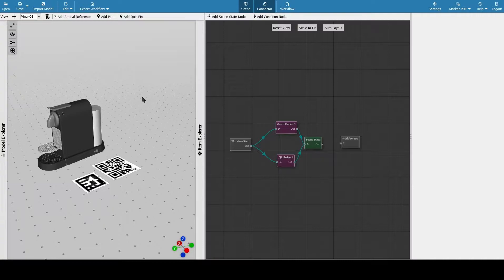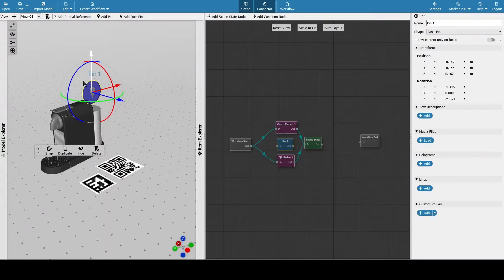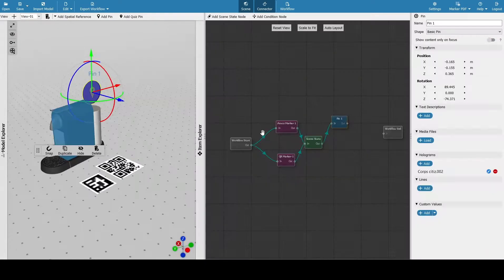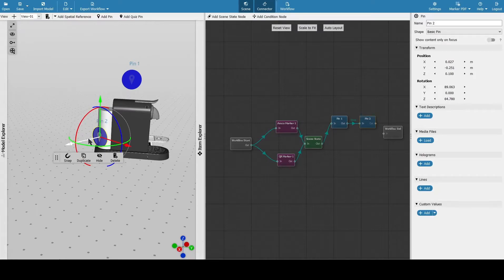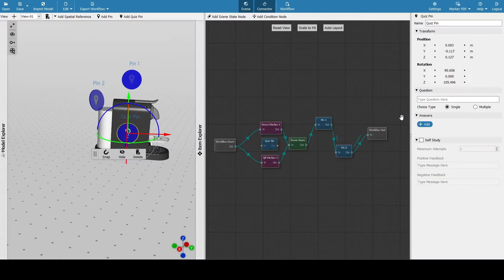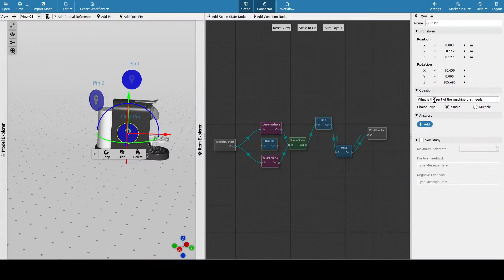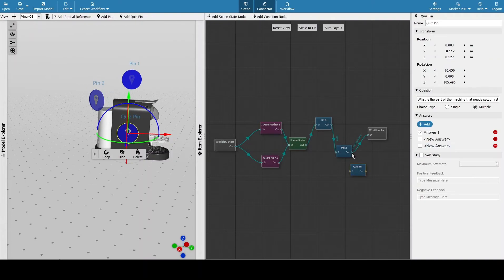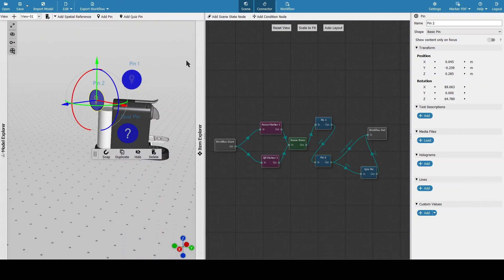TeamViewer Frontline Spatial: Spatial Editor – Pins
Frontline Spatial Editor is for 3D modeling, and there are many features to explore. In this video, we are explaining how to add pins and connect them. More information is available in our Knowledge Base, Pins: Pin, Quiz Pin, Line section.